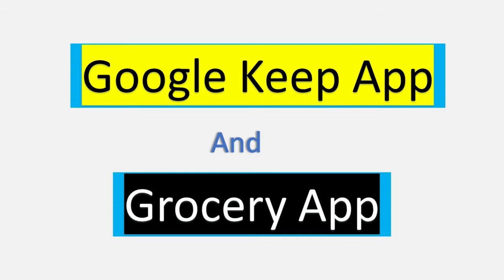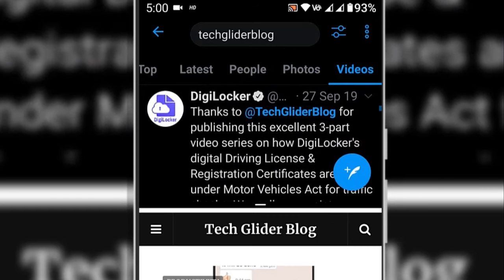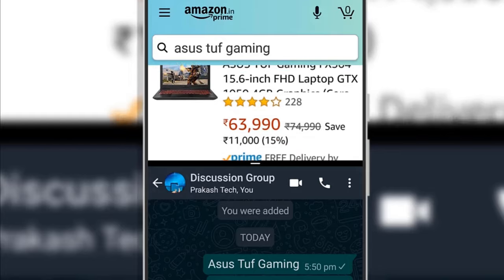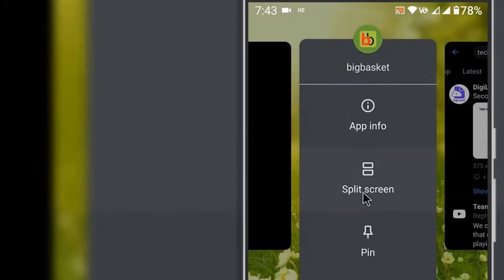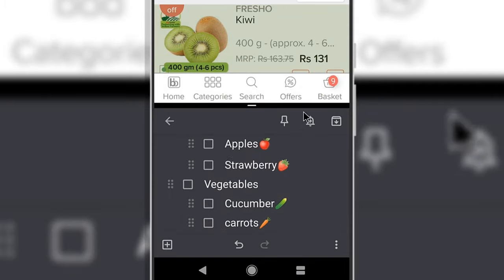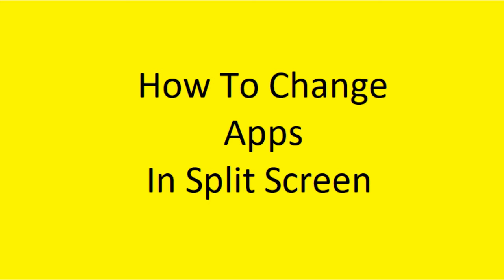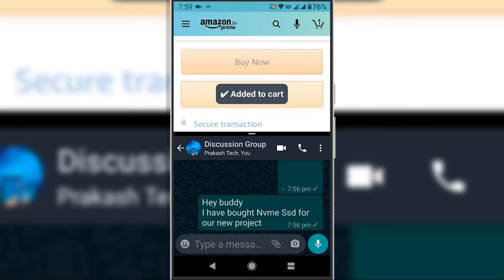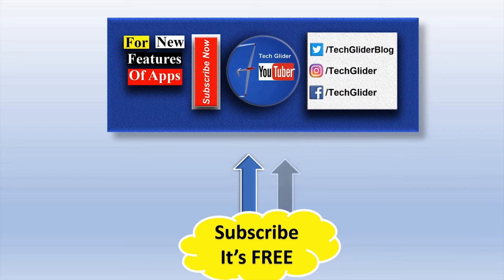Split Screen for Shopping. How to use multi window mode for multitasking on mobile phone android app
android Split Screen on phone or Multitask Window for Shopping. This video explains Multi window mode feature on mobile phone android app.
turn Android into a productivity powerhouse.

Question Answer

Q 1.
How to use split screen to buy groceries shopping.

Answer: Click on square button at the bottom right corner or you can use swipe up gesture.
Now choose any app and click on app icon at the top of the screen.
you will se an option called as split screen.
Now first app will go up
Now choose the second app from the window or swipe up gesture
Now two android apps will run simultaneously one screen

Q 2.
How to exit Android Split Screen / Multitask Window

Answer: There is a middle horizontal line between the apps
Click and hold it
Now drag it up or down.
This way you can successfully exit the split screen on android phone

Q 3.
How to Enable Split Screen on Android Stock Android?

Answer: click on recent button at the bottom right corner
There will be apps. Choose any app by swiping left or right
click the app icon
now split screen option will appear
click on it. The first app will go up.
Now choose the second app. Tap on it.
Now split screen is enabled on mobile

Q 4.
How to enable split-screen multitasking in Android 10

Answer: in order to use split screen mode in android, first click on recent app button at the bottom of navigation menu
Choose any app from the screen and click on app icon at the top
there will be an option called as split screen... click on it
the first app will go up
now choose the second app by using swipe up gesture from app drawer... click on it
two will be enabled on the split screen. you will be able to run two apps simultaneously on one screen

Q 5.
How to Multi Screen activities on android

Answer: multi screen activities can be done with android tips and tricks
first click on square button at the bottom
choose any apps you want...click on app icon at the top
the option called split screen will be presented to you
click on it... as soon as you do that the first app will go up
now choose the second app or use swipe up gesture
choose any app you like
as soon as you click on the second app the multi screen activities will be activated

There are millions of android apps on google play store, this video is a review of one of those apps. The mobile phone android apps are very useful.